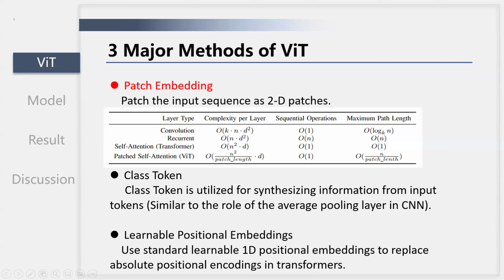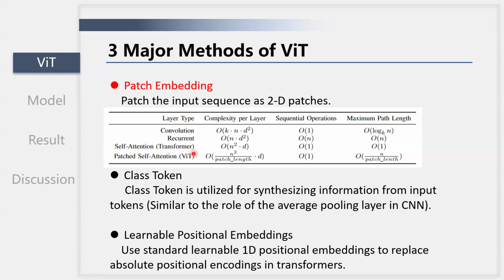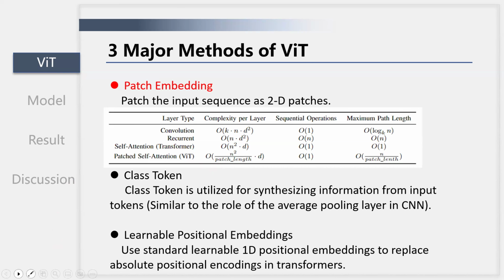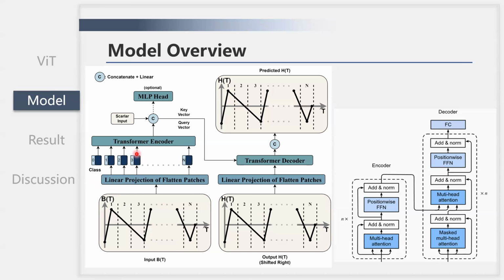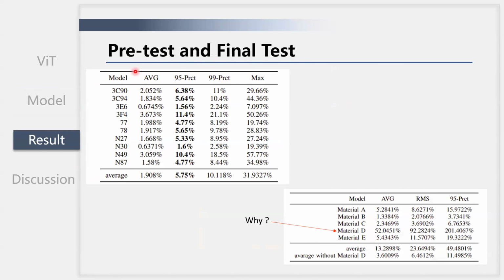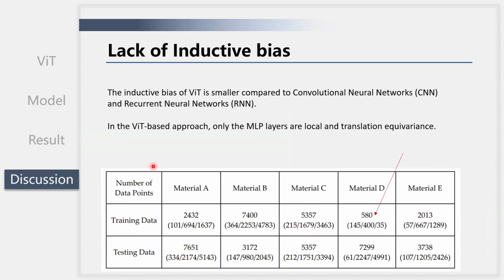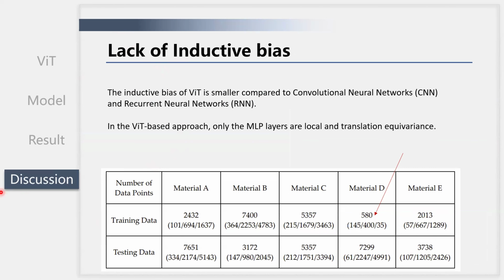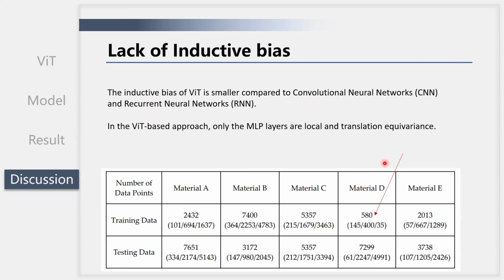MagNet Challenge 1 - HDU